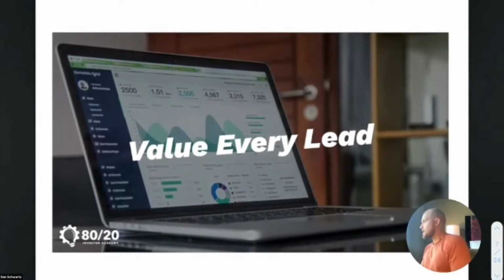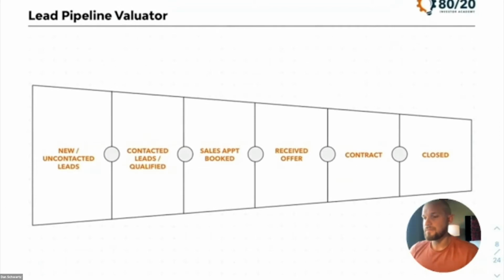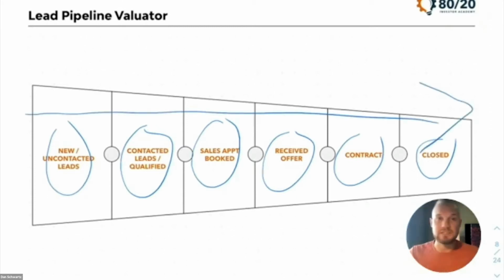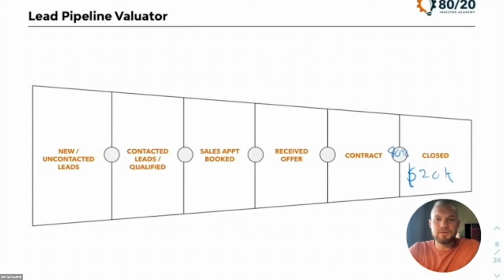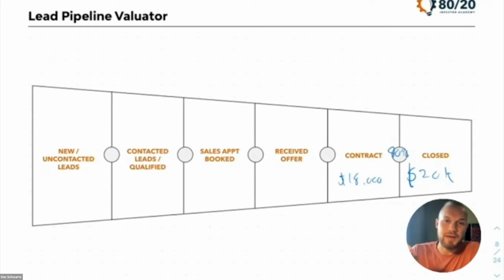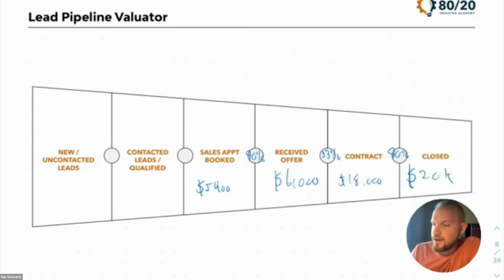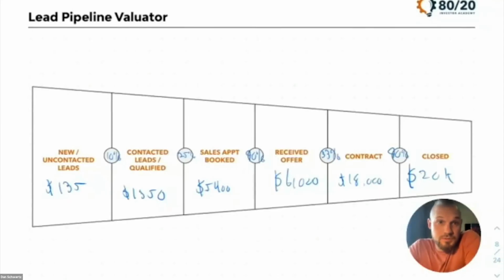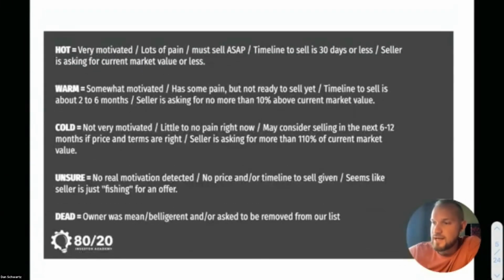Best Way To Increase Deal Flow | Real Estate Investing Sales Pipeline